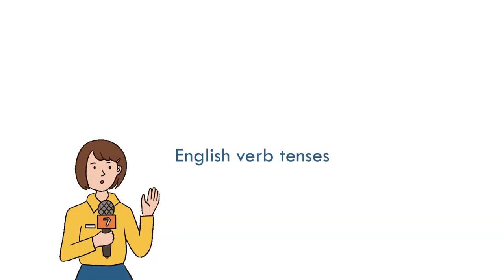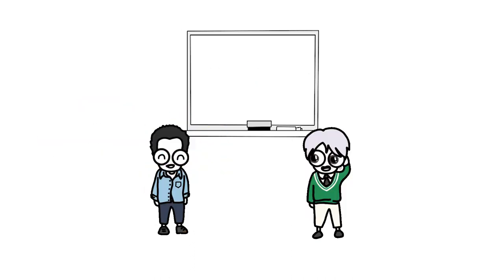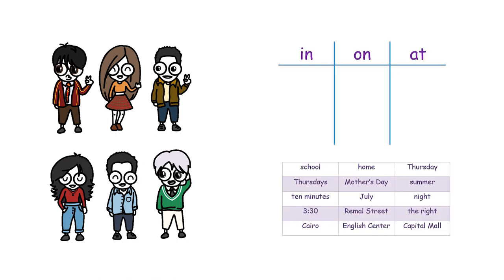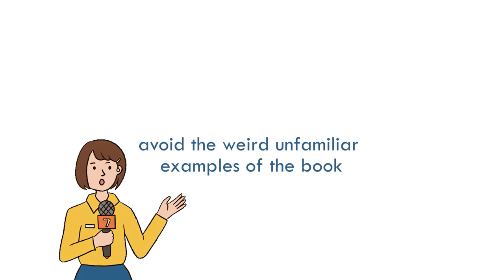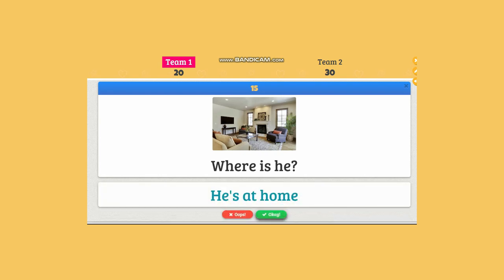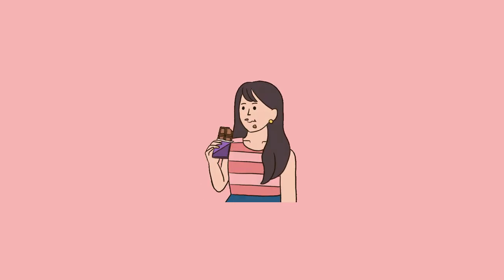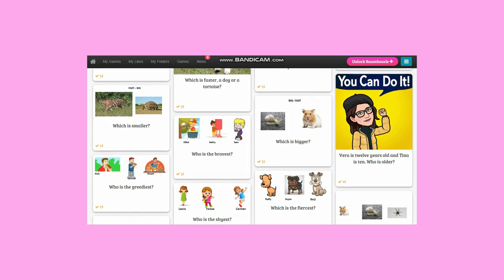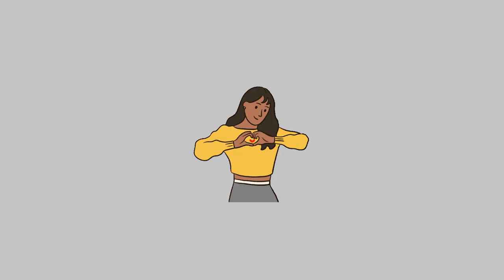ESL Grammar Games (Tenses, Prepositions, Comparative & Superlative Adjectives)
Hello hello! In the third episode of GG (Grammar Games) I'd love to share some ESL activities and games about the verb tenses (simple present tense, present continuous tense...etc), prepositions (in, on, at), and about the comparative and superlative adjectives.